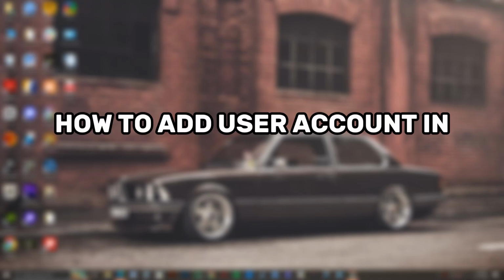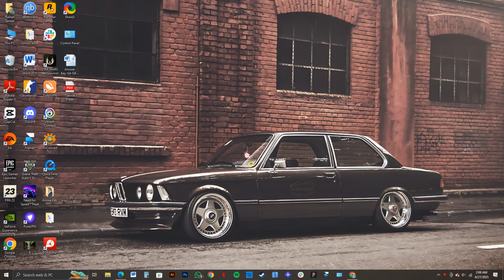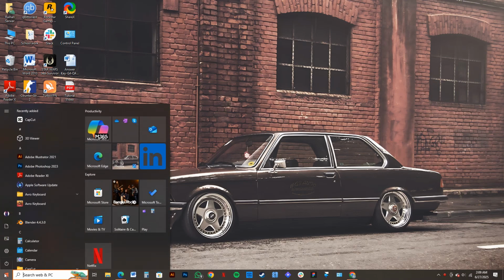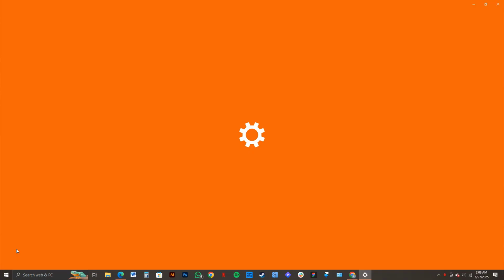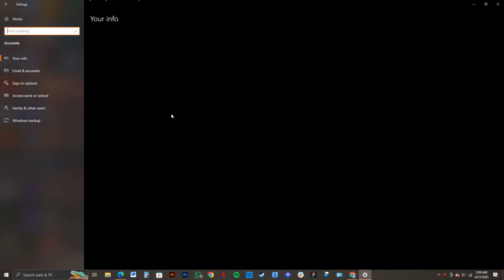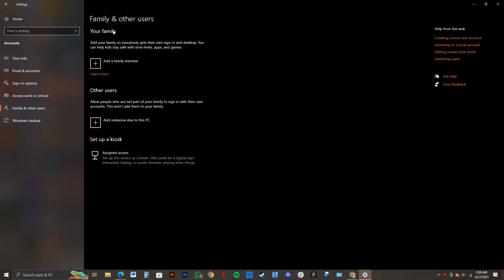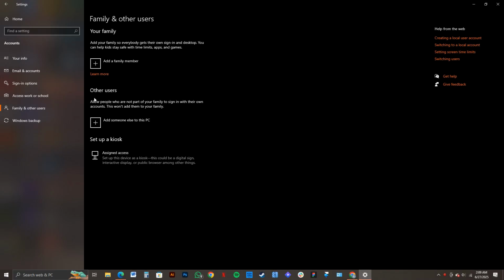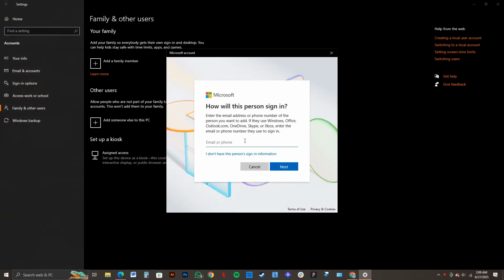How to Add User Account in Windows 11 (Easy Guide)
Here's a guide on How to Add User Account in Windows 11.